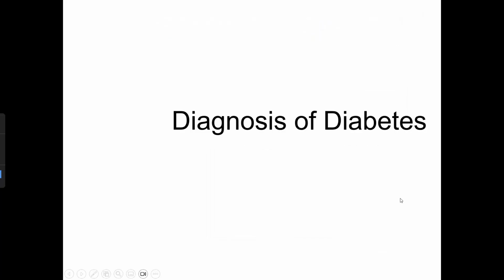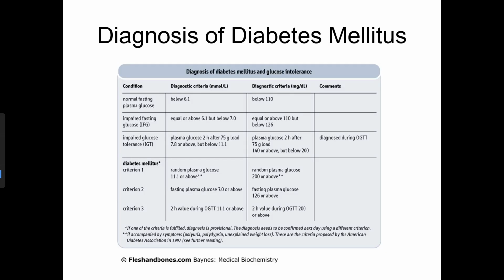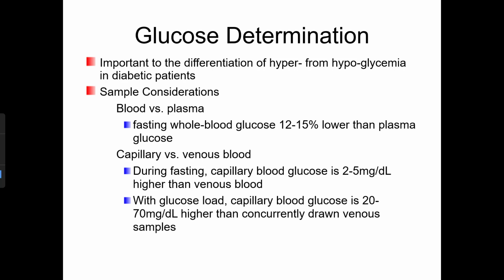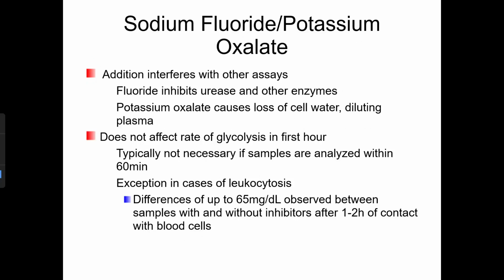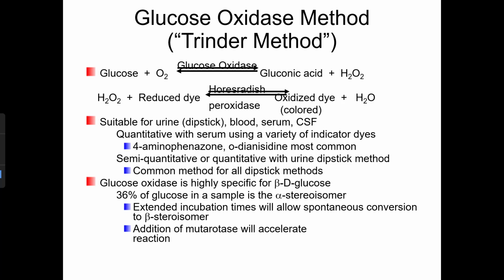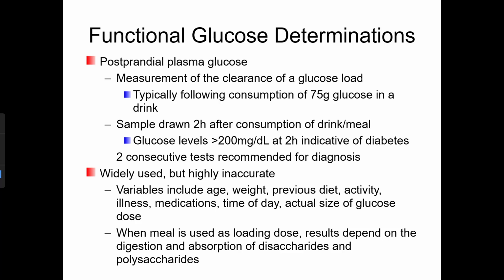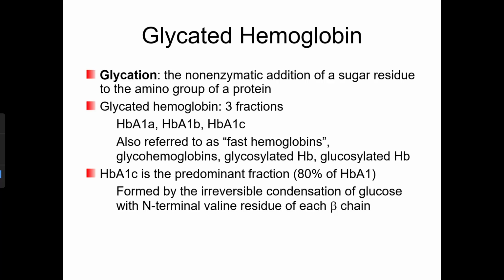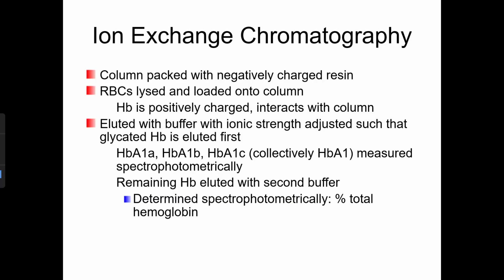CC Diabetes Diagnosis